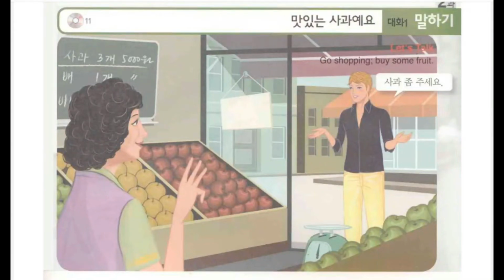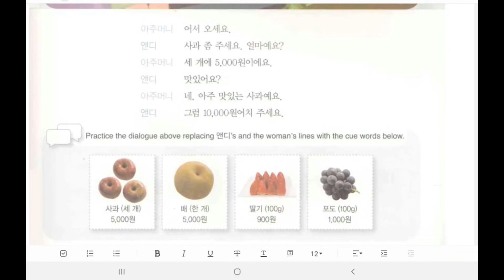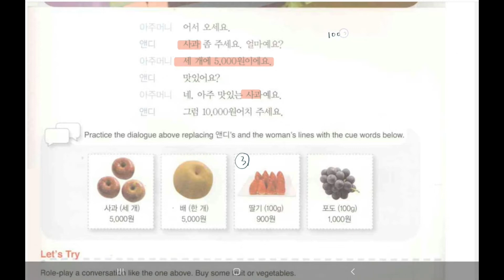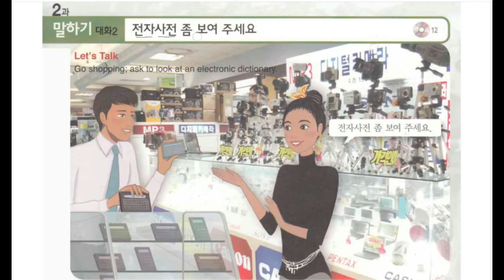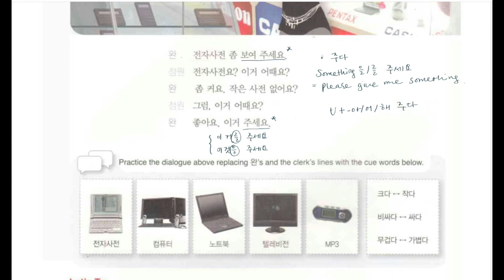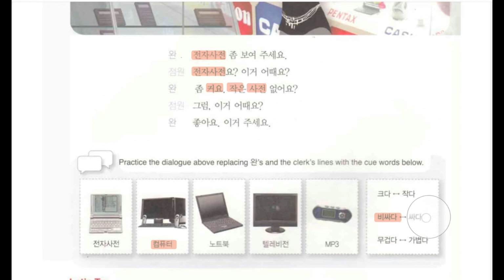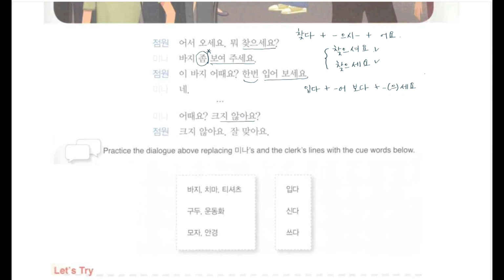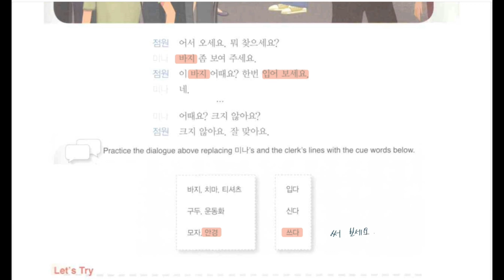Sogang 1B Ch2 Dialogue